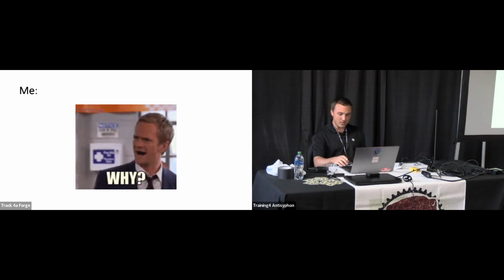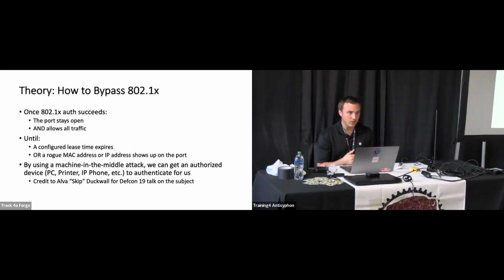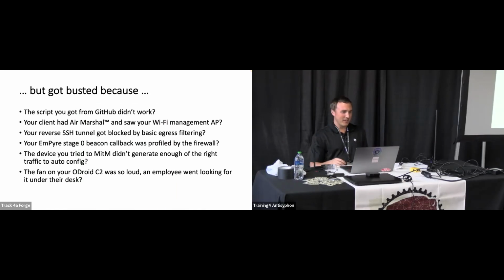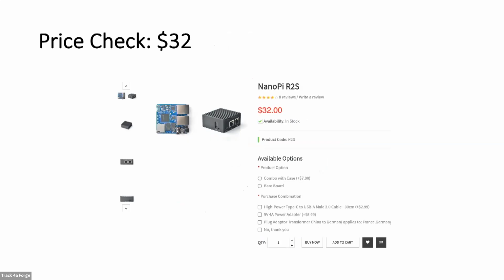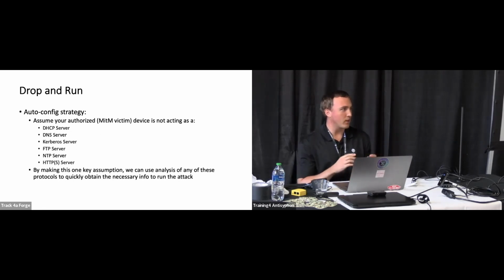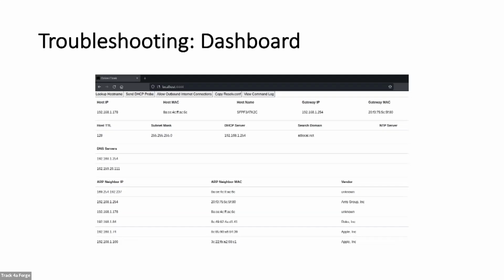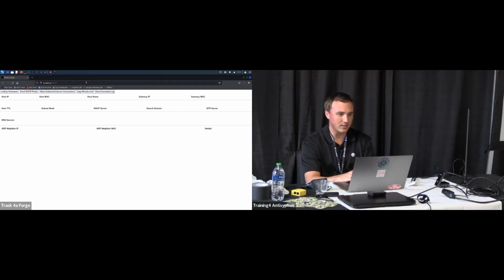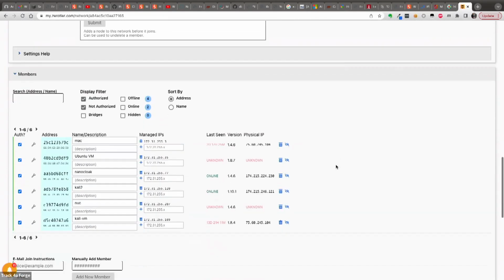Tool Demo – DolosJS | Forrest Kasler | WWHF Deadwood 2022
DolosJS is a NAC bypass tool that was designed to be cheap to build, easy to deploy, and extremely hard to detect. DolosJS runs on a NanoPi R2S, making it both small and cheap. The DolosJS software autoconfigures the NAC bypass, making it the perfect penetration testing drop box. Operators can simply plug it into the target network and walk away. The project also includes setup scripts to allow the DolosJS device to call home over cellular LTE networks, ensuring that command-and-control (C2) communications never traverse the target network’s perimeter. When remote access over LTE is not required, the project includes setup scripts to establish C2 over Ethernet, WiFi, or Zerotier/VPN.

Forrest Kasler is a full time Penetration Tester and Social Engineer. As a lifelong nerd and hacker, Forrest loves automating advanced network attacks for his team. He has authored multiple open-source tools for the penetration testing community to address common challenges in day-to-day operations. Key research topics include: NAC bypass, MFA bypass, advanced MitM attack vectors, advanced OSINT, SMTP weaknesses, distributed brute force attacks, offensive data mining, and malware development.